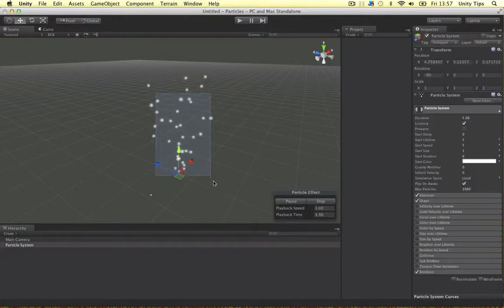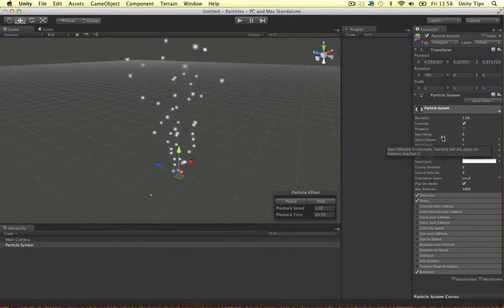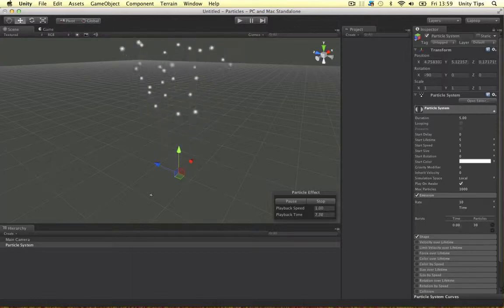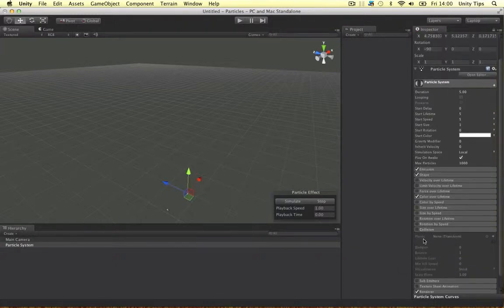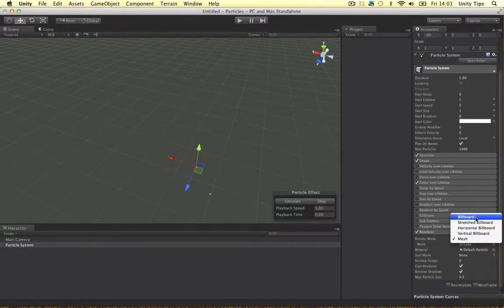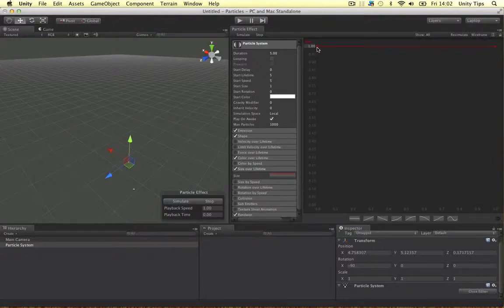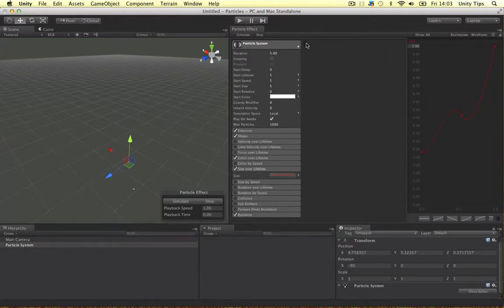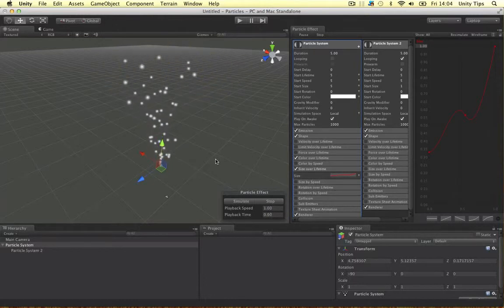Unity - Introduction to Using Particles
Warning: This video is mostly theory! In this video we go over the new particle system introduced in Unity 3, what controls and properties we can change, the particle curve editor and how to use particles effectively.